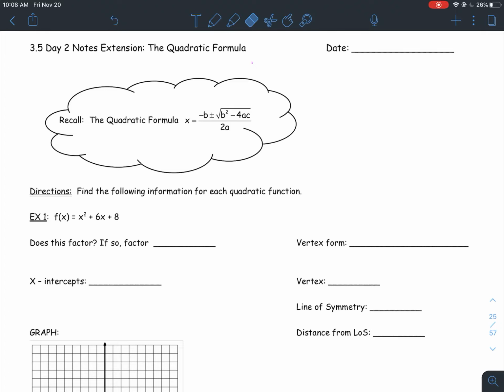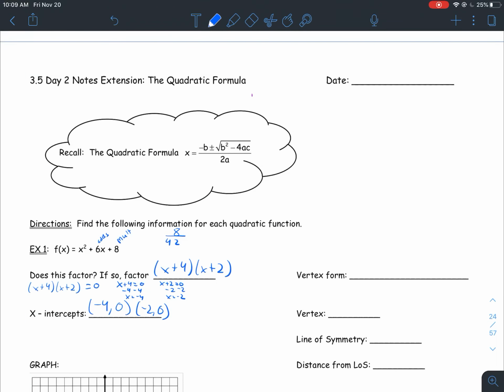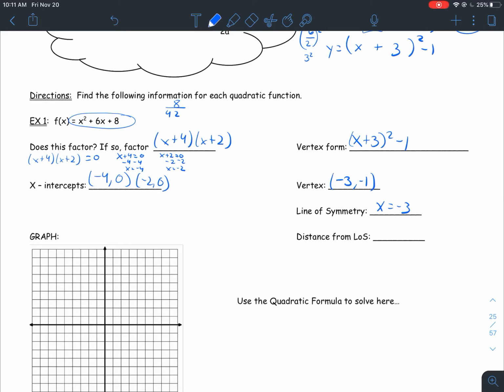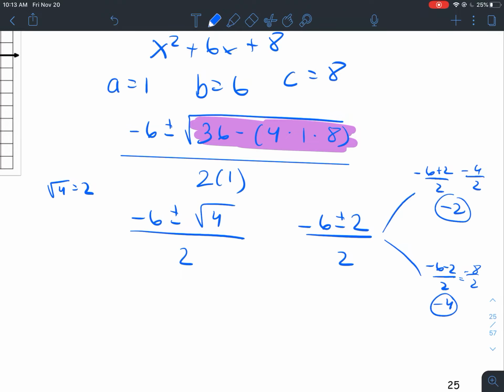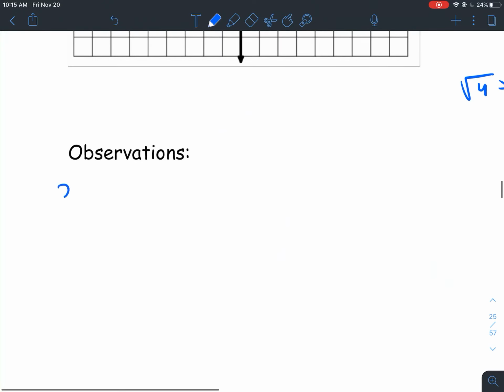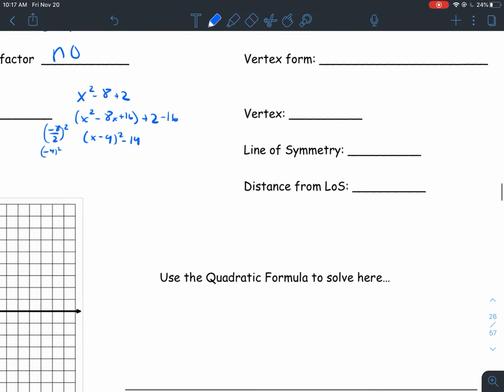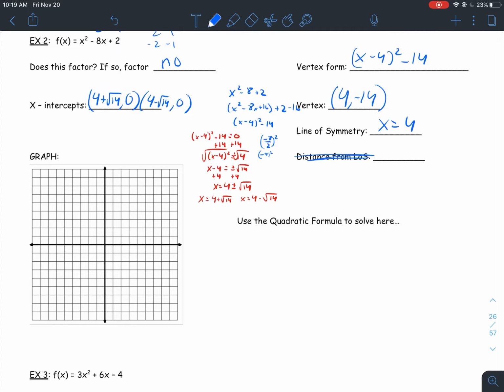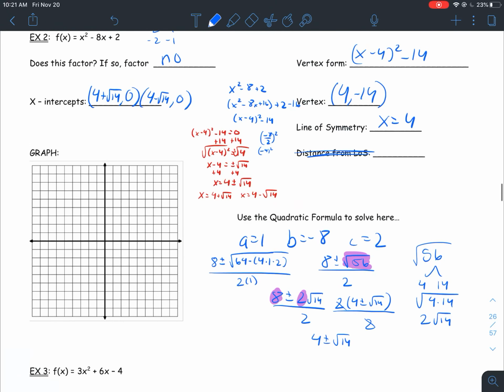Math 2 3.5 Notes Extension